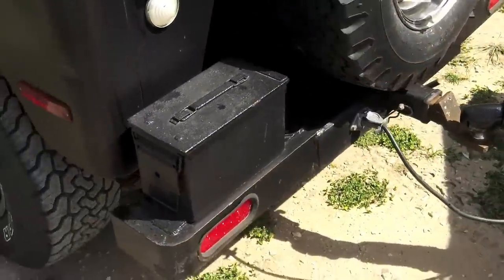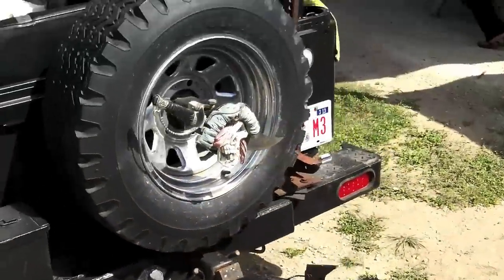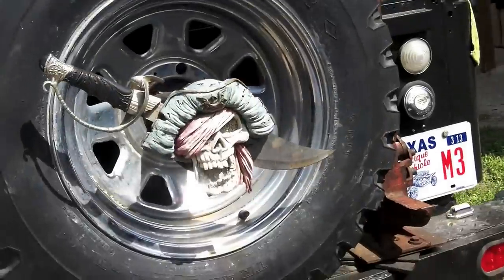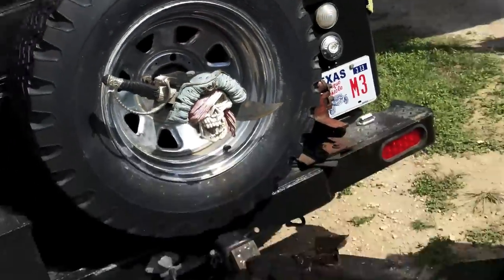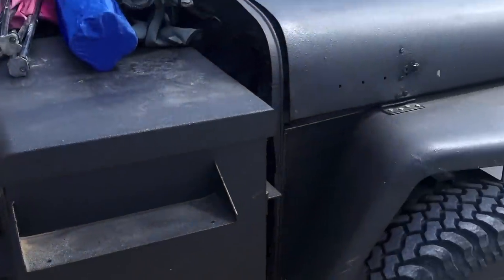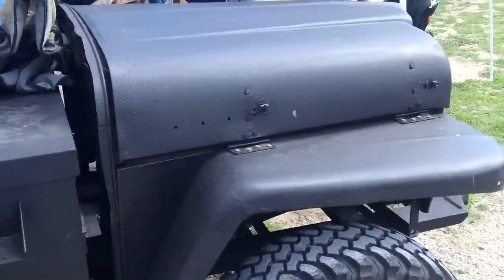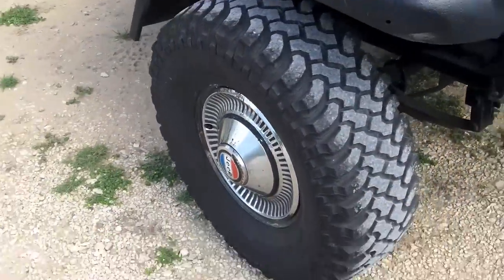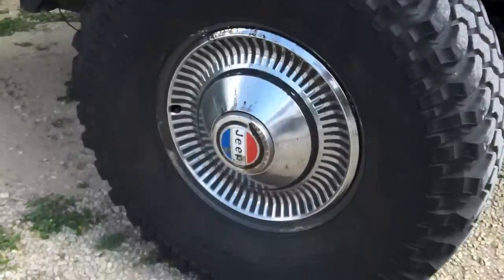Classic Jeep CJ5 With Half a Jeep BBQ Grill Trailer!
myjeepforum.net